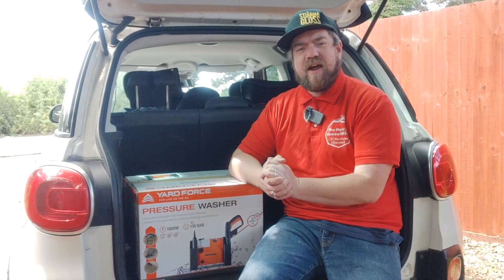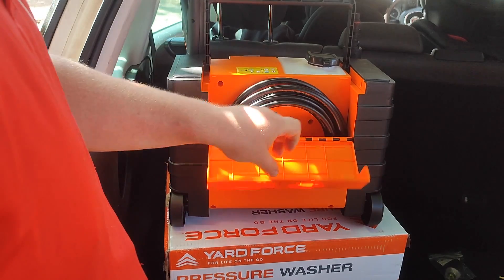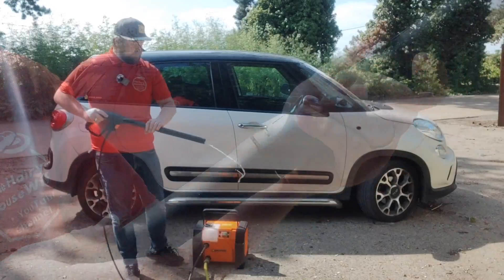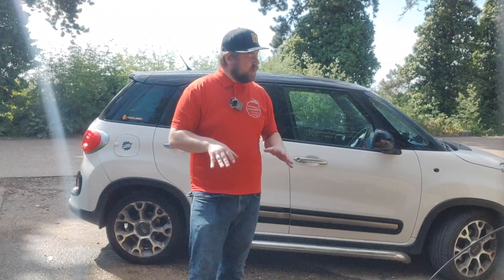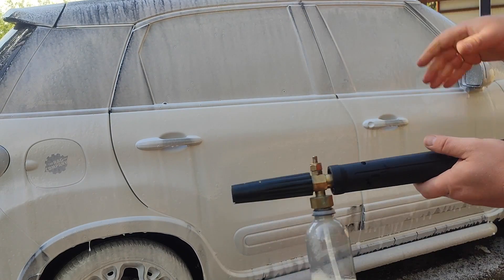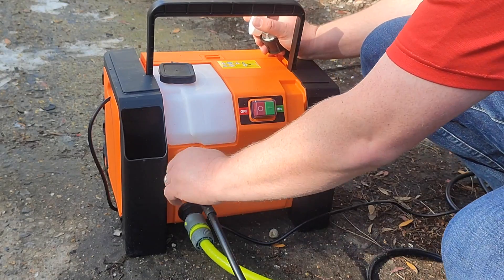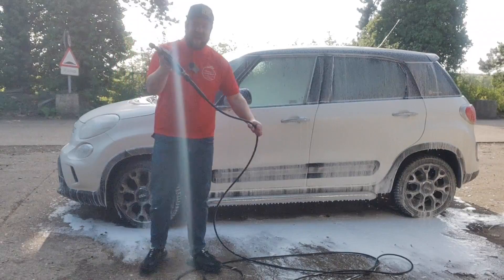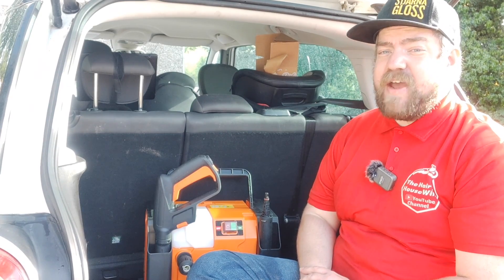The Most POWERFUL Compact Pressure Washer? Yard Force 135 Bar Compact Pressure Washer, Best Budget?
This Week on The Hairy HouseWife YouTube Channel I bring you The Yard Force 135Bar Pressure Washer !! is this the most powerful compact pressure washer !

Cleaning Hardware

Pressue Washer
Bosch AQT 110

Hose
Direct Hose 15 Meter Hose

Short Trigger
AutoBrite Short Trigger

Snow Foam Cannon
Dodo Juice Snow Commotion V2

Valeting Supplies FP1

Buckets
Meguiars Buckets / euro car parts bucket for wheel cleaning and Grit Guard

Brushes
soft 99 soft detail brush  / dodo juice side wall bob  /

Filming Gear.
Cameras

Main
Redmi note 10pro mobile Phone

Tripod
tripod libec th 650dv

Editing Program
Filmora 9

Slider
Neewer 100cm slider

Gimbal
Dji Mobile 2